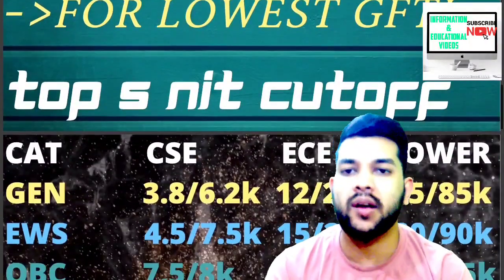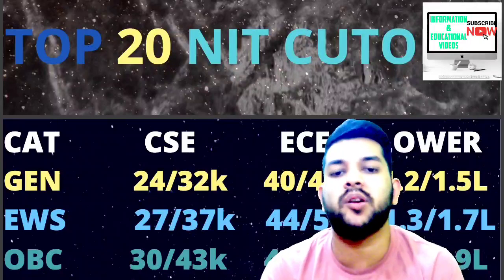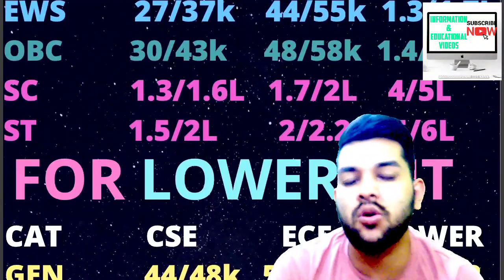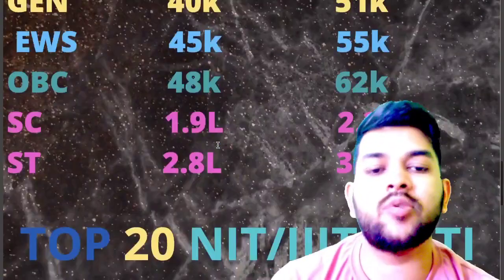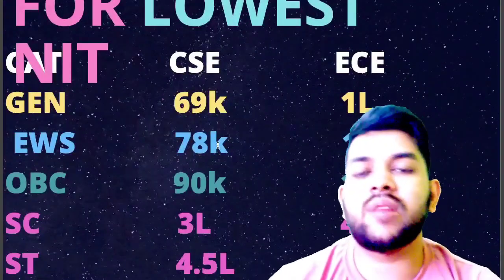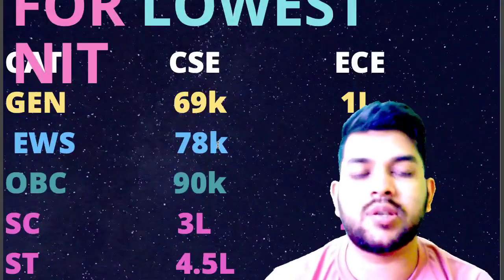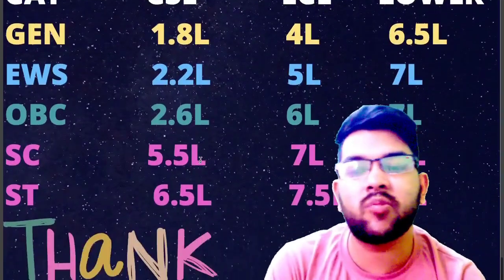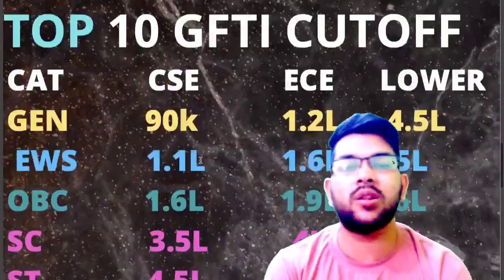CSAB 2022 Updated Cutoff | All NIT/IIIT/GFTI expected cutoff | All category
(csab 2022 seat matrix complete details)

(csab 2022 totalseat in nit college)

(csab 2022 updated cutoff for gfti college )

(csab 2022 total seat in gfti college)

(csab 2022 updated cutoff for all iiit )

(csab 2022 total seat in all iiit college)

(csab 2022 seat matrix out now)

(csab 2022 choice filling & registration live step by step)

(csab 2022 refund policy , seat cancellation fee payment)

(csab counselling all important instruction)

(csab 2022 rank vs college for all nit/gfti/iiit )

(csab counselling 2022 All document required )

(csab counselling 2022 update category conversion rule)

(csab counselling 2022 registration & fee payment)

(csab counselling 2022 fee payment after round 1)

( csab counselling 2022 fee adjustment and refund policy)

(csab counselling 2022 complete decision making )

(csab counselling 2022 choicefilling )

(csab counselling 2022 seat conversion rule)

(csab counselling 2022 vacant seat after josaa round 6)

(csab counselling update for pwd | pwd details)

(csab counselling 2022 top 10 nit/gfti/iiit expected cutoff)

(csab counselling 2022 expected cutoff for top 20 nit/gfti/iiit)

(csab counselling 2022 expected cutoff for top 5 nit/gfti/iiit)

(csab counselling 2022 complete info in just 2 minuts)

(csab counselling schedule changed out)

(csab counselling 2022 expected cutoff for obc category)

(csab counselling eligibility criteria )

(csab counselling 2022 | crl or category rank what will be used )

(csab counselling physical verification for pwd)

(csab counselling complete process step by step)

(All nit/iiit/gfti  cse safe rank for csab counseling 2022)

(csab counselling all nit/gfti/iiit expected cutoff)

(csab counselling 2022 safe rank for all nit/iiit/gfti )

(csab counselling 2022 safer rank for general All nit/iiit/gfti)

(top 10 nit/iiit/gfti expected cutoff rank uptu csab counselling)